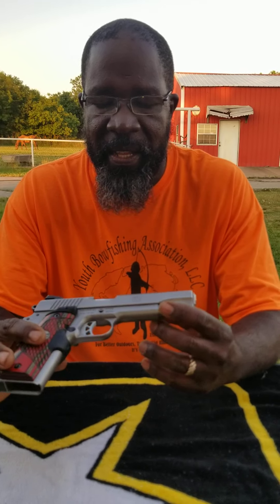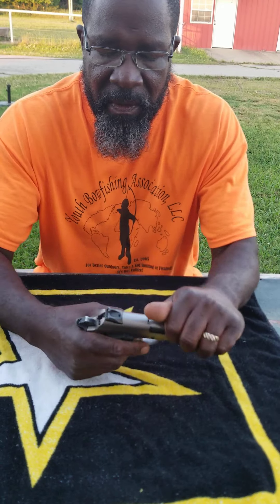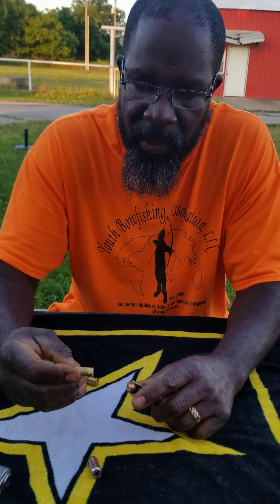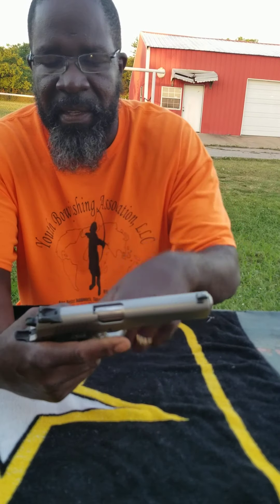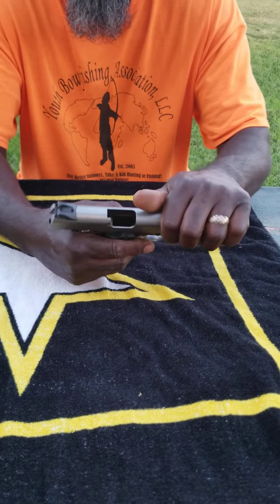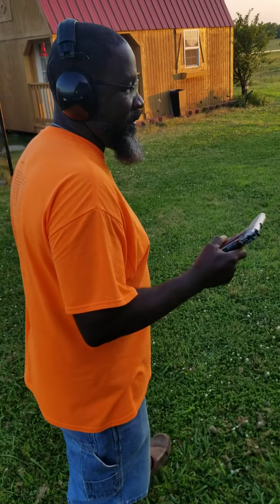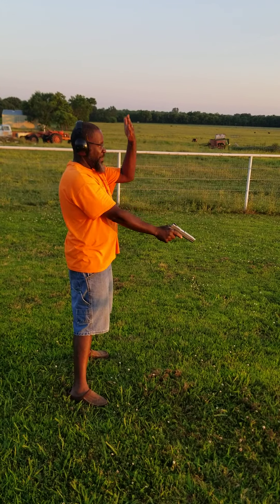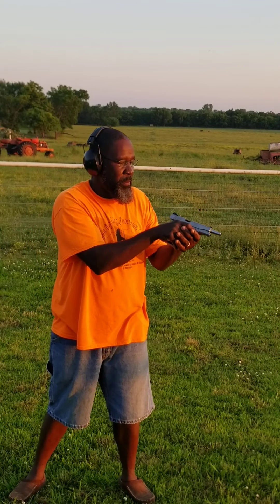July 3, 2020